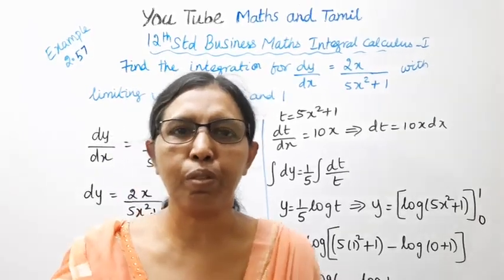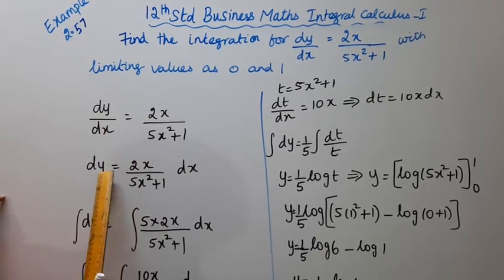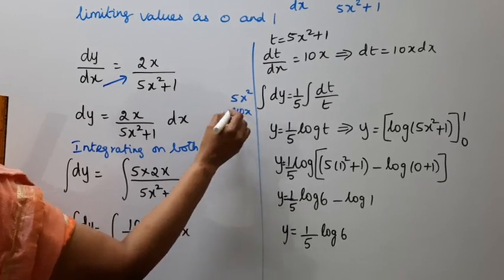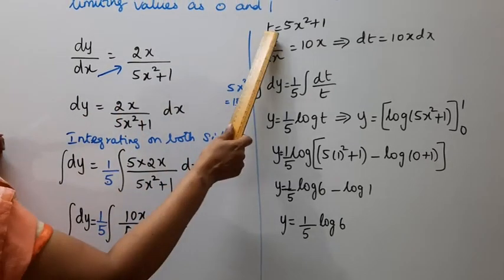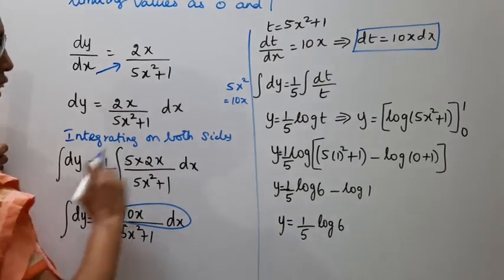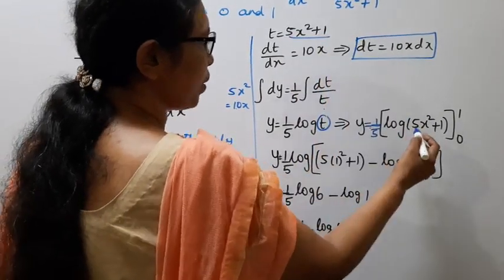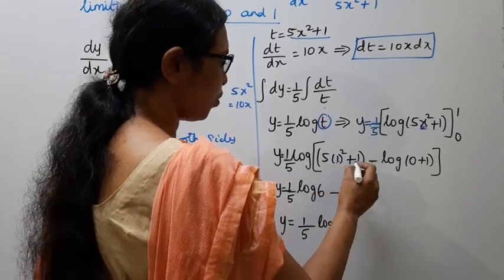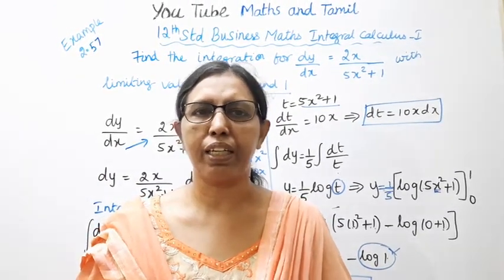T.N. 12th Business Maths Example - 2.57 | Integral Calculus - I | Chapter - 2.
.Dear Students,
New Syllabus
Integral Calculus - I  Chapter - 2
Example - 2.57
tn12thbusinessmathsexample2.57 tn12thb.m.example-2.57#12thintegralcalculus-1#mathsandtamil